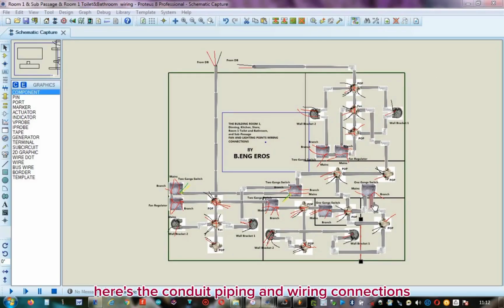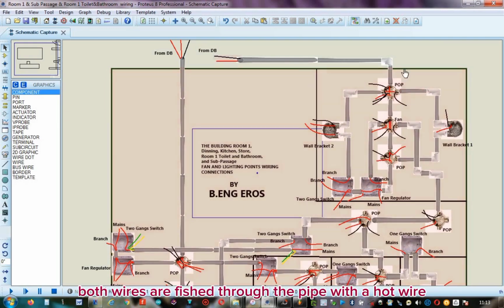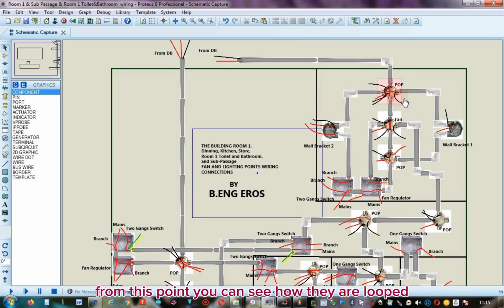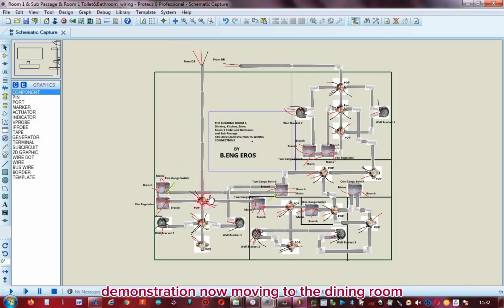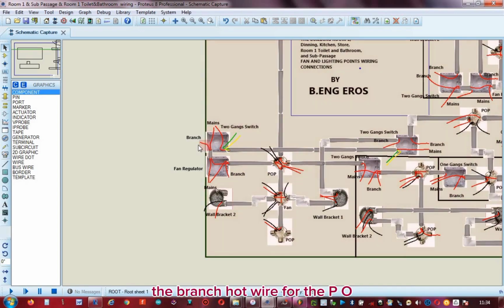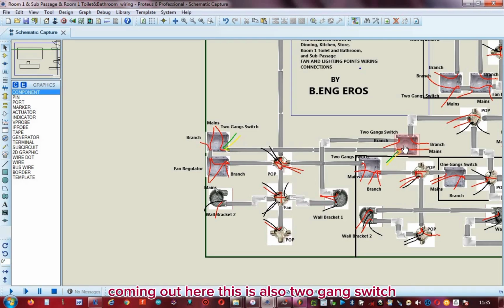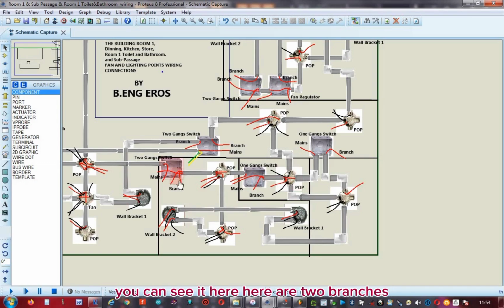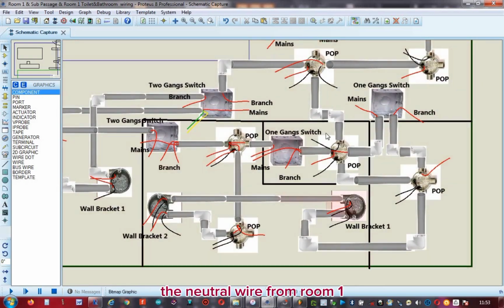Mastering electrical house wirings with Proteus | Room 1 and co. sections of the Building (part 3)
Welcome back! In this video, we cover the detailed conduit piping and wiring connections for a three-bedroom flat, including Room 1, the sub-passage, the toilet and bathroom, the kitchen, the store, and the dining area. Follow along as I explain the wiring setup, including the power supply from the distribution board (DB) and how everything is interconnected. Watch till the end for a clear understanding of the entire process.